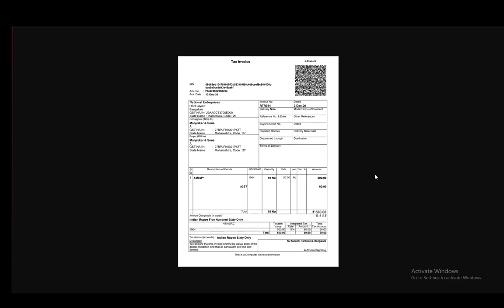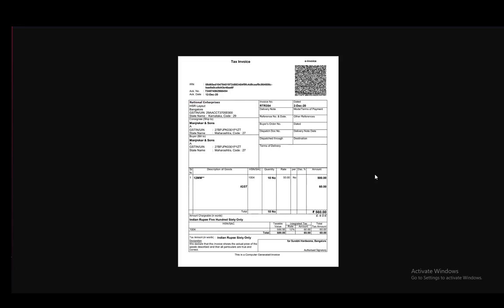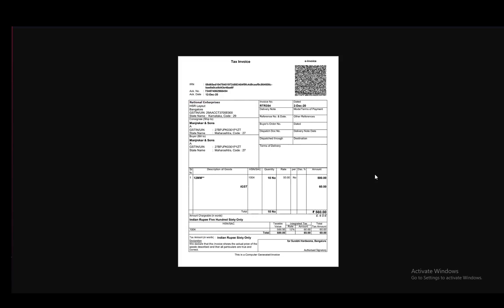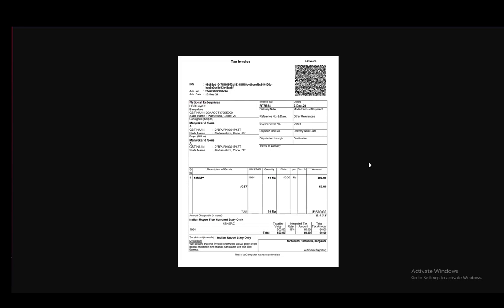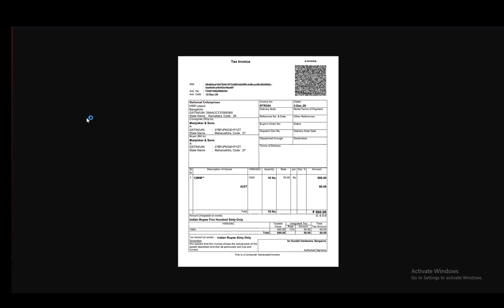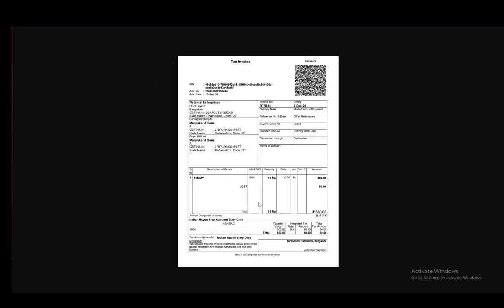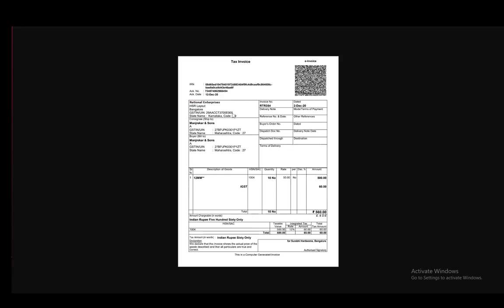How To Find Invoice Number In Tally Prime Tutorial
Today we talk about find invoice number in tally prime,tally prime,learn tally prime,how to find invoice number in tally prime